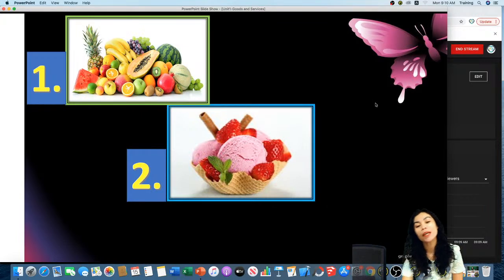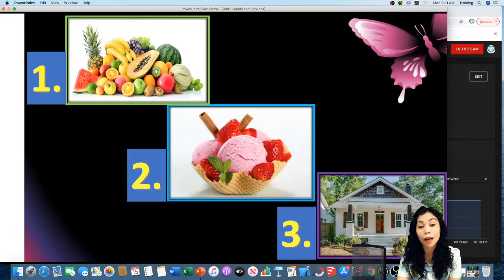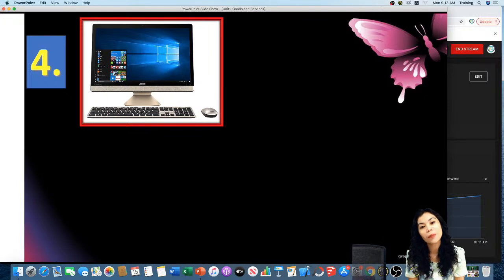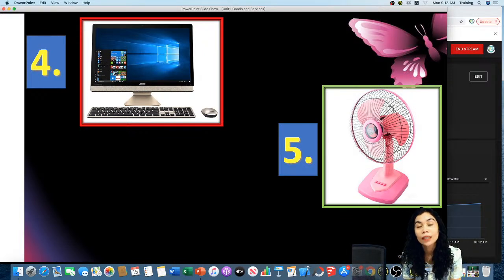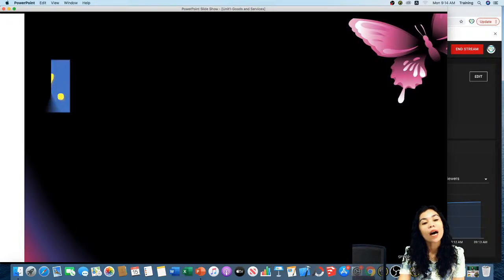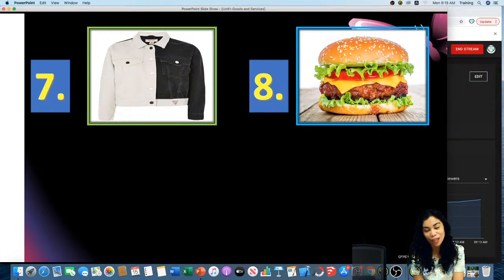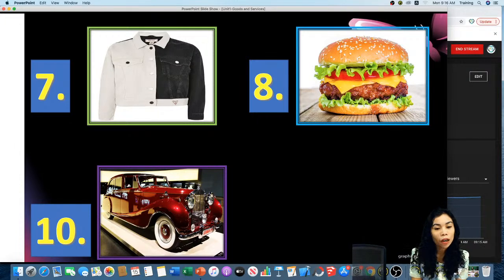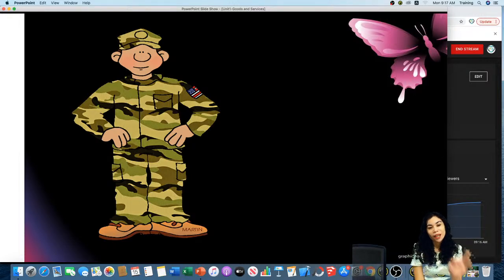Social P.3 (11/2/64)